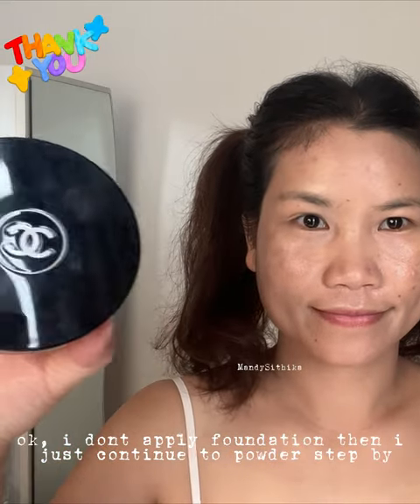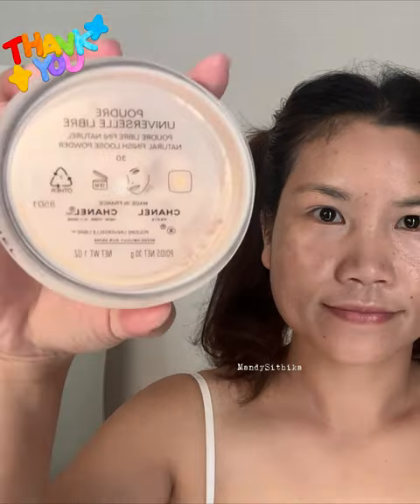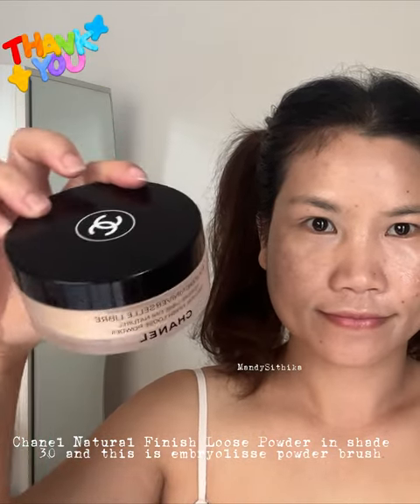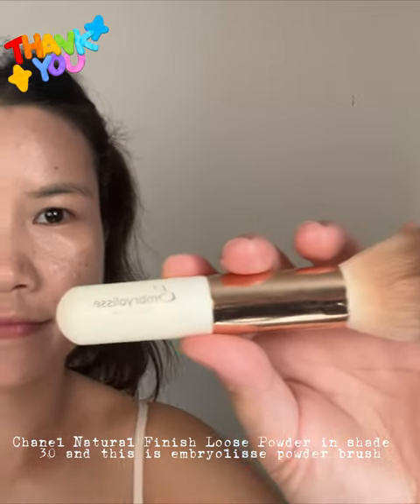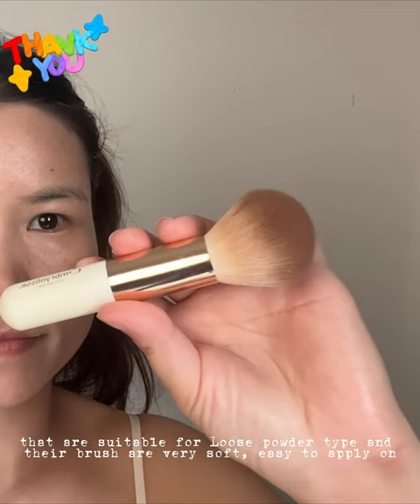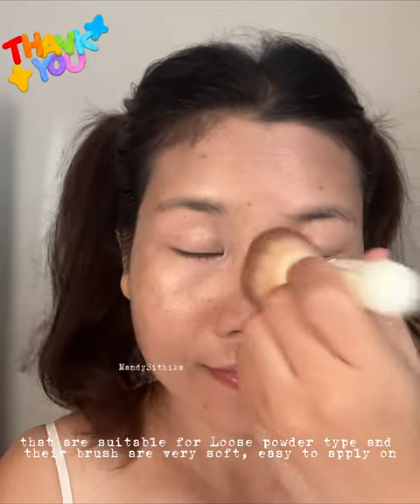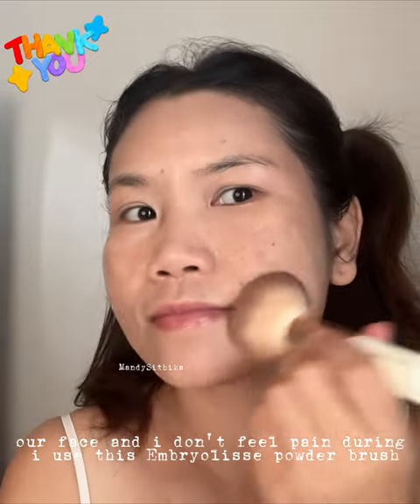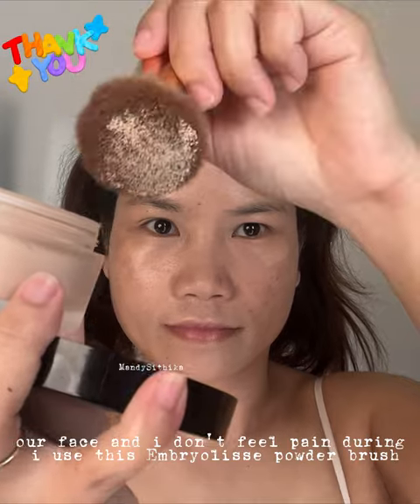i use embryolisse powder brush to apply chanel natural finish loosepowder for my makeup